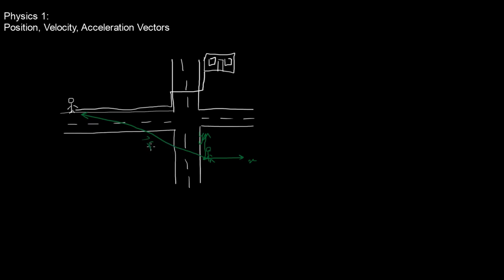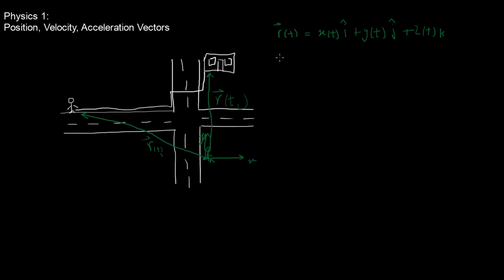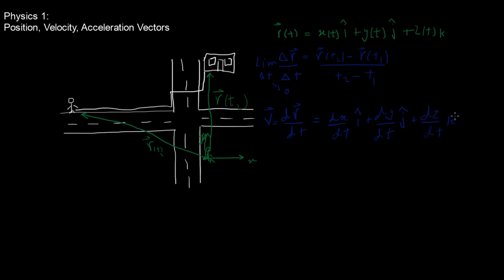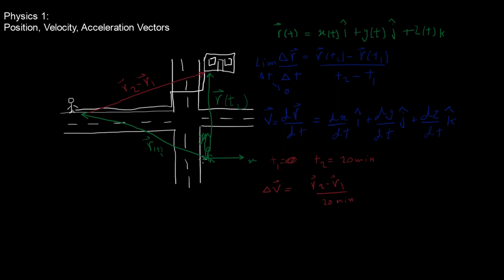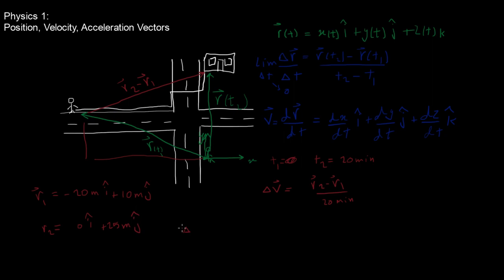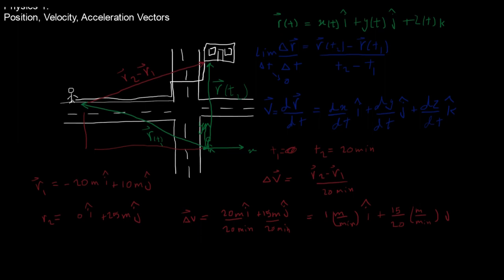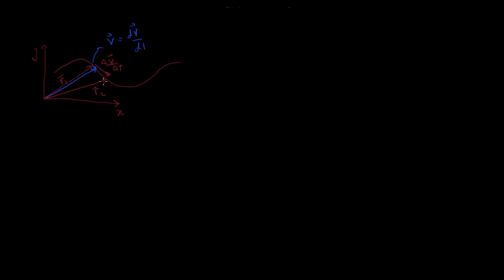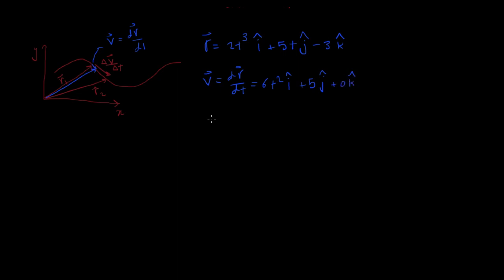Physics 1, Position vector, Velocity vector, Acceleration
In this video I teach position vector, velocity vector, and acceleration vector